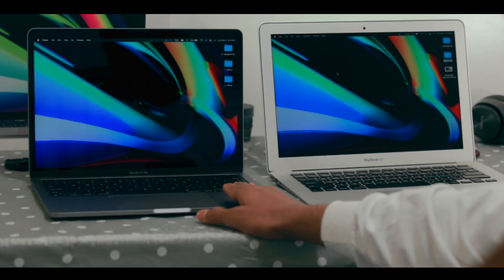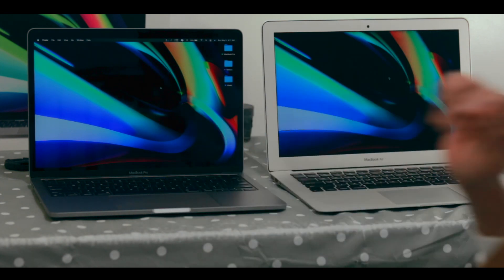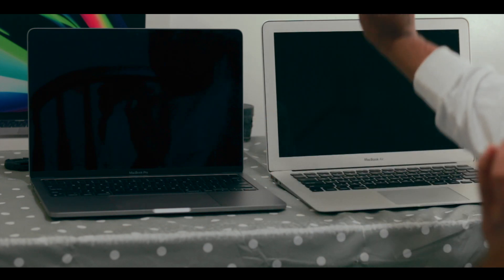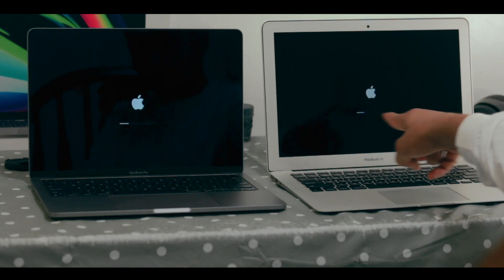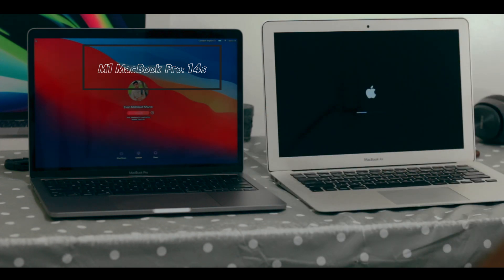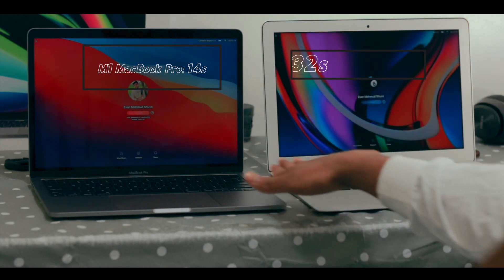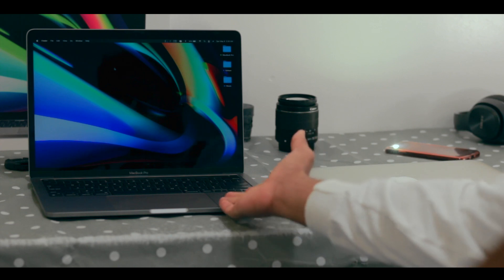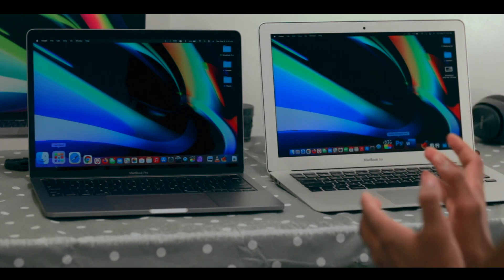MacBook Air 2017 Vs M1 MacBook Pro Startup Test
This is the MacBook Air 13 inch 2017 Vs M1 MacBook Pro 13 inch BootUp Test